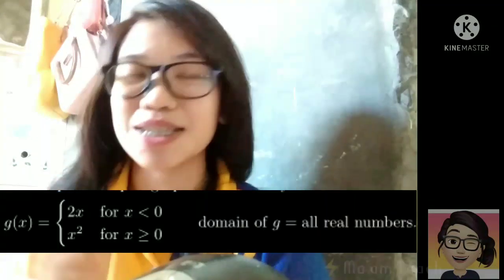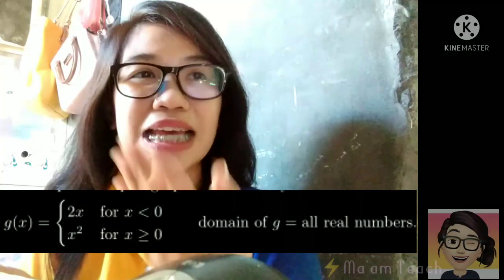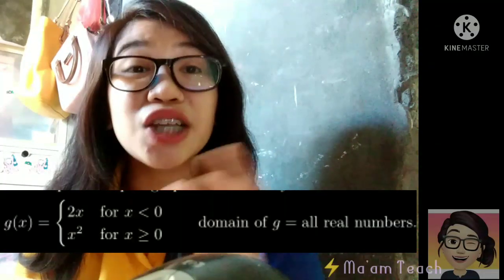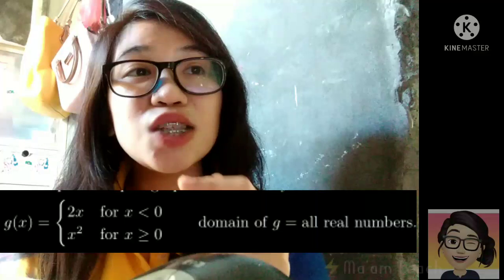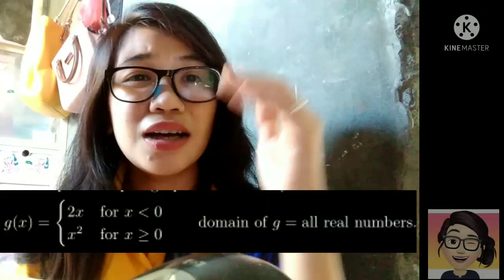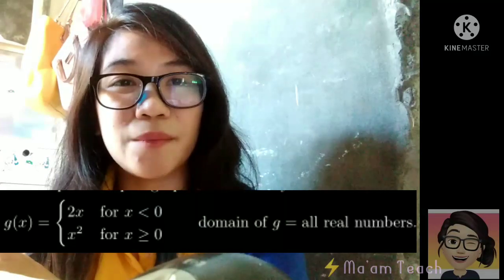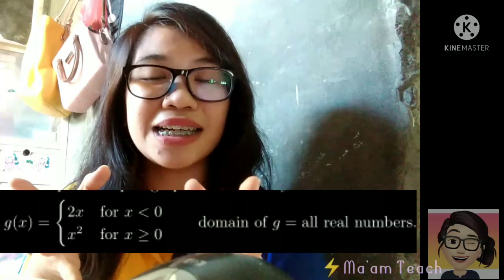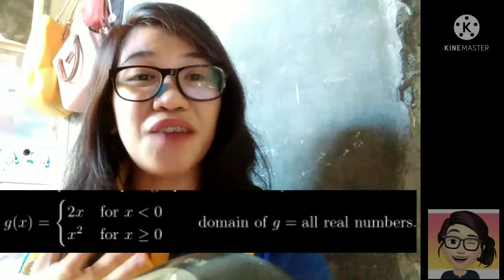FUNCTIONS Part 3| CALCULUS 1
FUNCTIONS| CALCULUS 1

Part 3